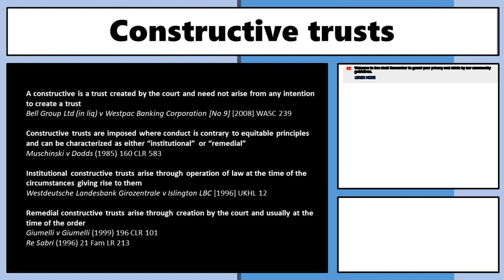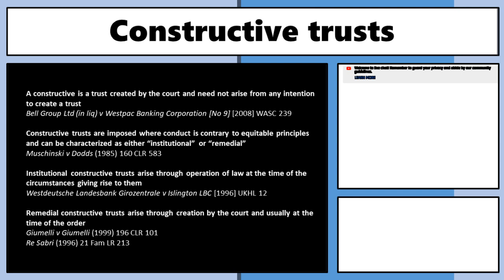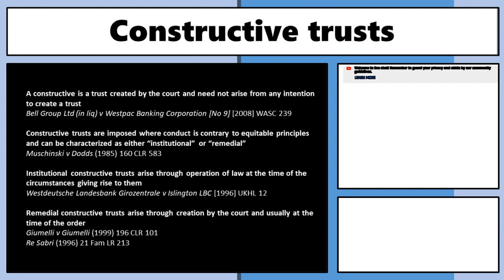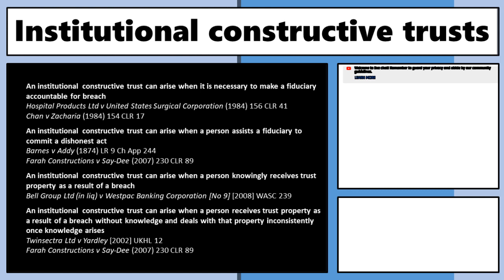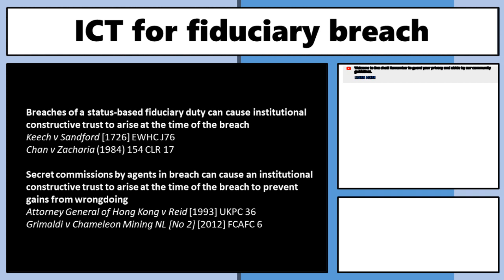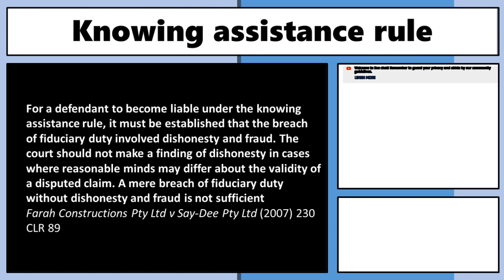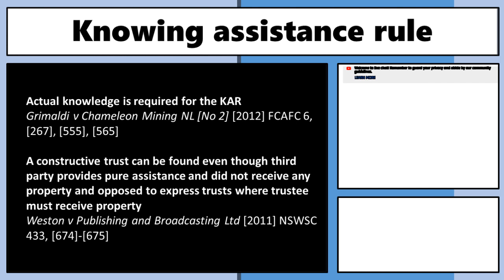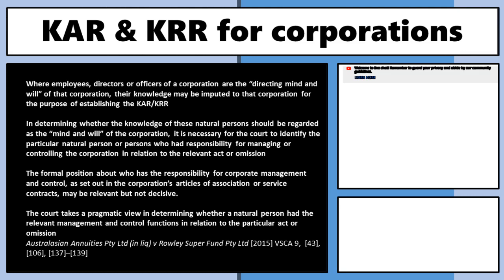LA3014 Institutional Constructive Trusts